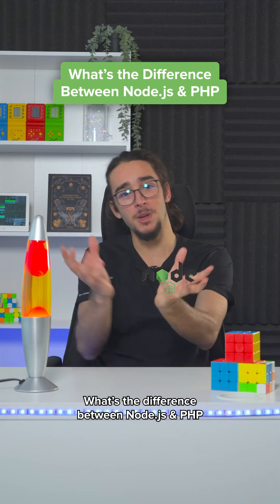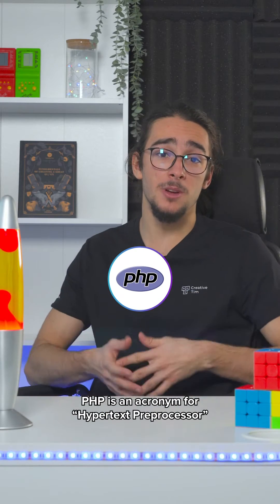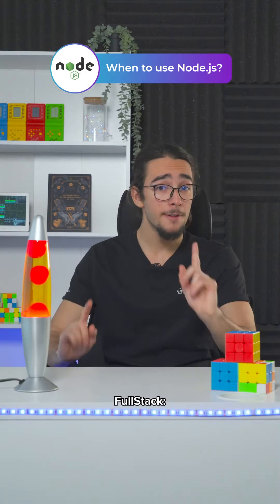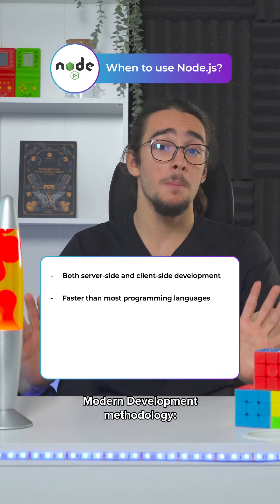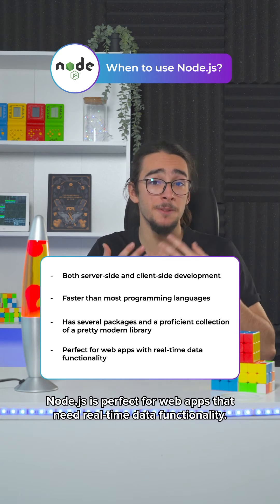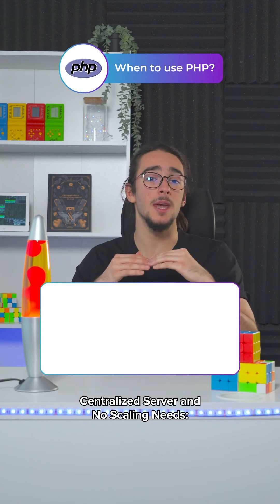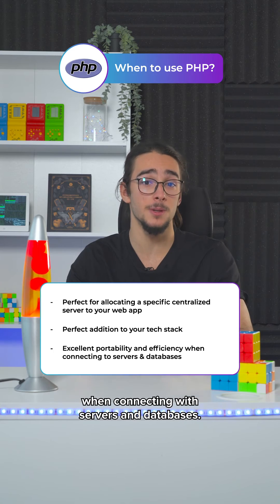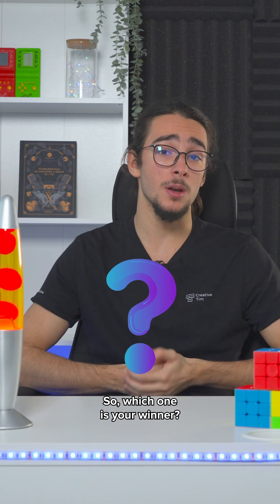What’s the difference between NodeJS & PHP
💎 For more webdesign & development resources